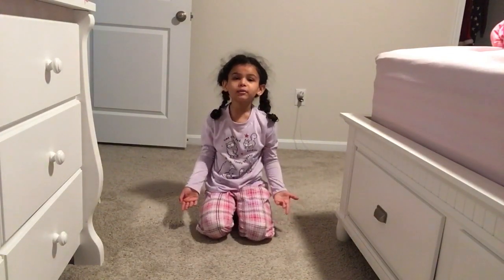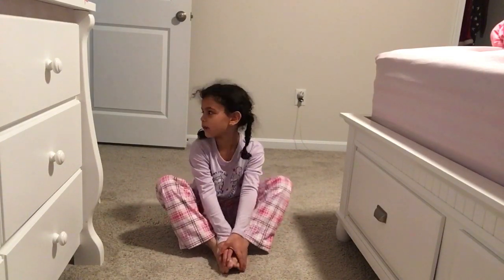Audrey is working out.